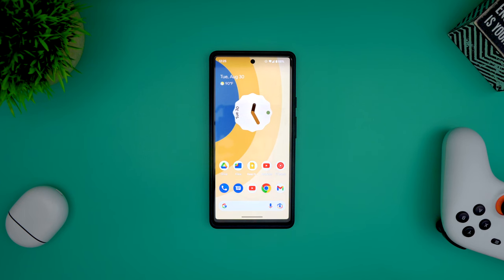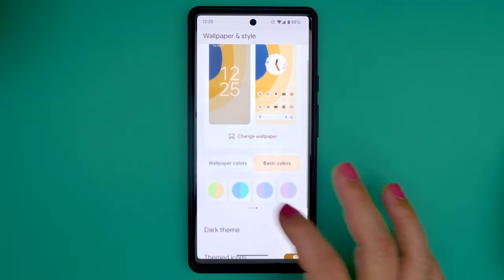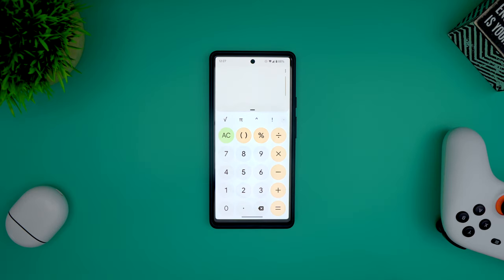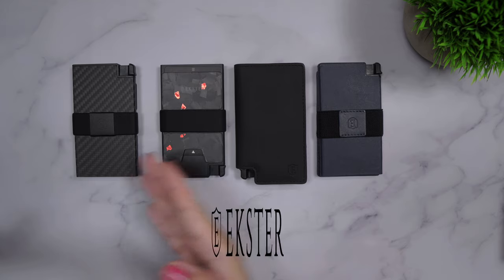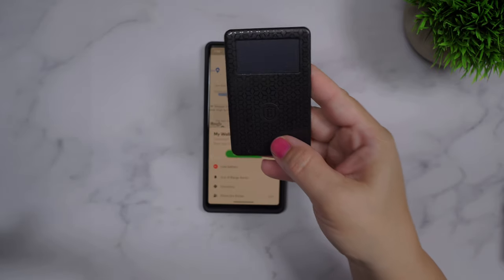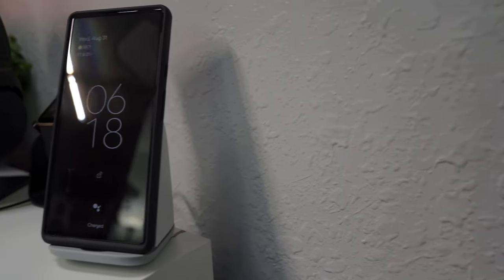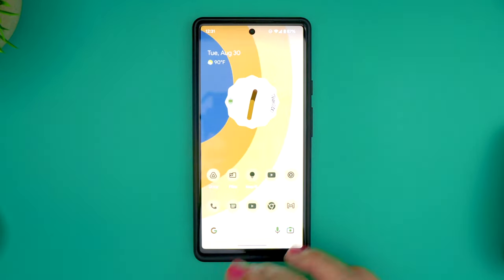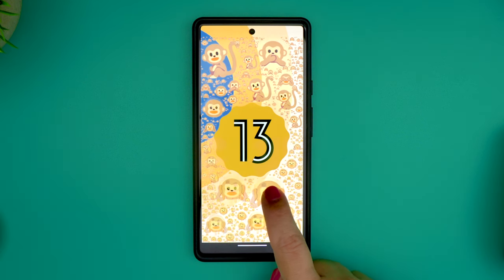Top 10 Android 13 New Features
Android 13 is now available for Pixel phones and soon available to other Android devices. Here is a run down of the 10 best new features from this version.

📷 Cameras: Sony ZV-E10
Sony ZV-1
Insta360 GO 2
💻 Laptops: Lenovo Chromebook Duet 5
🎥 Editing:     M1 Macbook Air / Final Cut Pro and Clipchamp
🎵 Music:       Uppbeat | Start a FREE Account With 10 Downloads Per Month |